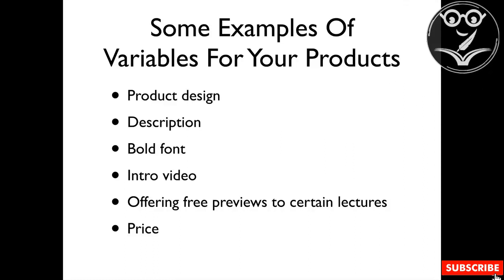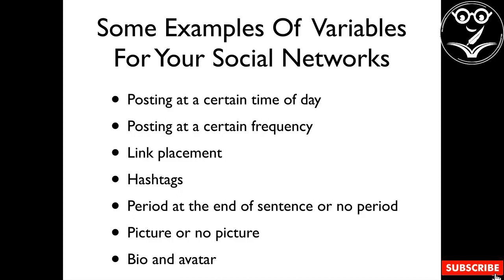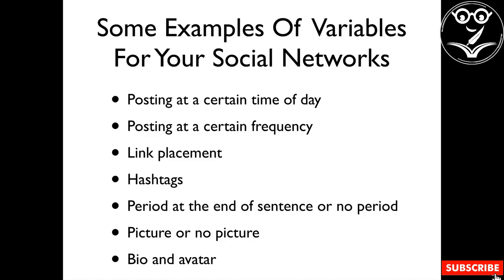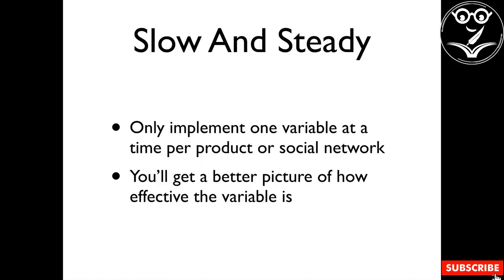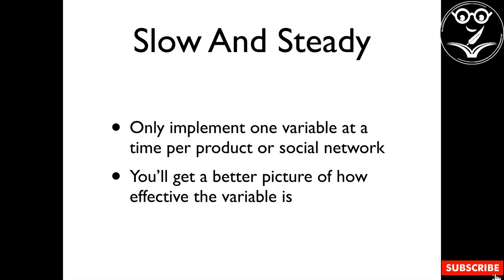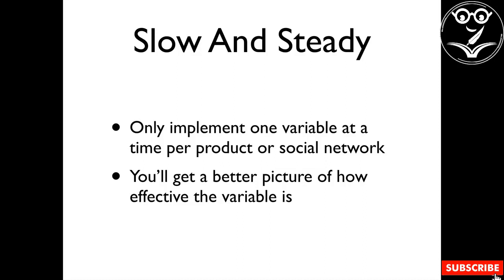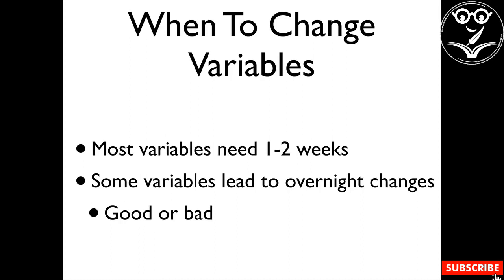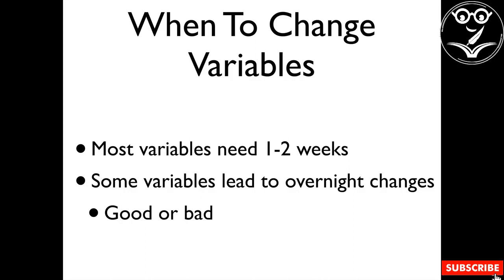Social Media Marketing Part 2-3: Testing Variables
Learn How To Dominate Social Media In An Effective Manner So You Can Get More Sales, Make More Connections, And Thrive!

--- What you'll learn :
- Create Effective Social Media Strategies.
- Post Superb, Engaging Content.
- Know How To Thrive On Social Media.
- Get More Product Sales Through Social Media Marketing.
Out of all of the methods I used to grow my brand, social media marketing was by far the most effective method. In one year, my blog traffic increased 15 times over primarily because of social media. Just like anyone else, I struggled with social media in the beginning, but after learning a few game-changing tactics to grow my social media audience, I started to get the results that I now have today.

I currently have over 200,000 social media followers across all of my platforms and I interact with hundreds of people on them every day. It's fair to say I am living the advanced version of a teenage dream :)

In this course, I will share with you the methods I used to go from no audience to over 200,000 social media followers in a time effective manner. Since I go to school, write blog posts, and create products, I don't have much time to work on growing my social media platforms, but the time that I use on my social media platforms is spent very effectively. In fact, I gain hundreds of followers across these platforms every day.